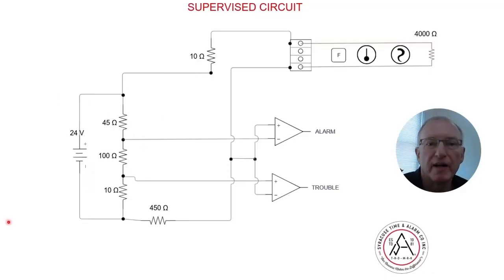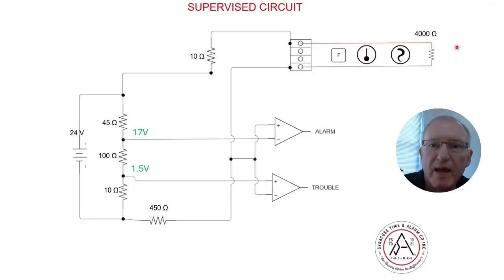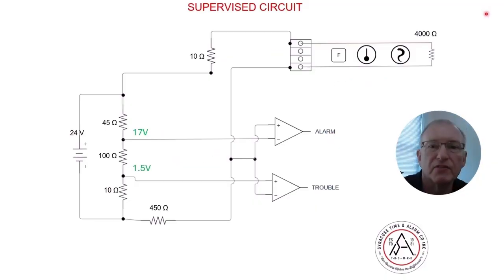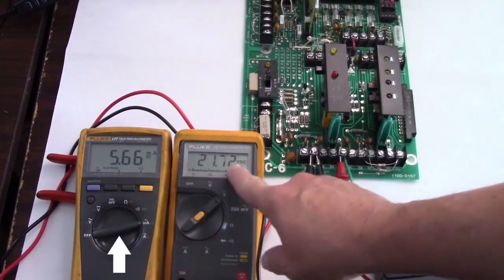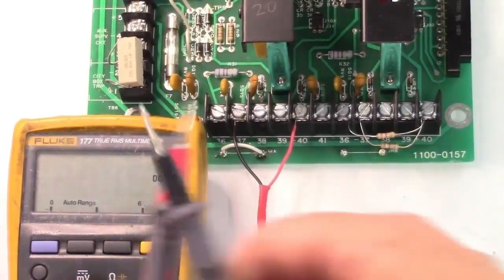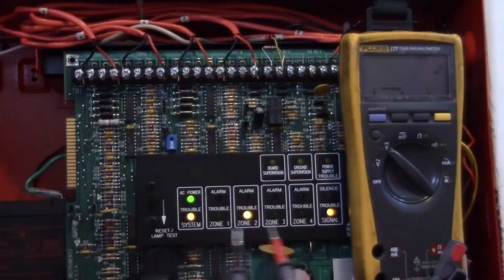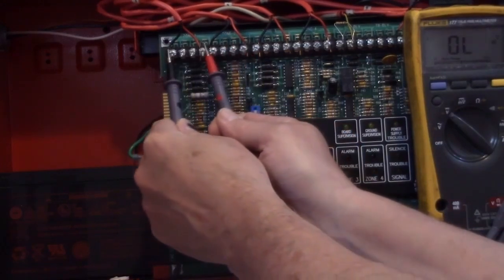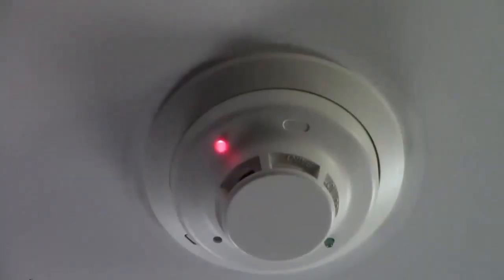Fire Alarm Supervision Explained: Troubleshooting IDC & NAC Circuits with Voltage Readings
Are you troubleshooting a fire alarm system? In this video, we break down how supervised circuits work in conventional fire alarm panels, including Initiating Device Circuits (IDCs), Notification Appliance Circuits (NACs), and ground fault detection.

Learn how voltage readings can guide you in diagnosing common fire alarm issues like open circuits, short circuits, and device failures. We walk through a simplified schematic, explain key principles using Ohm’s Law, and demonstrate real-time diagnostics on actual fire alarm panels including smoke detectors, pull stations, and more.

Whether you're a fire alarm technician, electrician, or building maintenance professional, this video will help you understand:
✔️ How fire alarm supervision works
✔️ What normal vs abnormal zone voltages mean
✔️ How to test circuits with a multimeter
✔️ The role of end-of-line resistors
✔️ Real-world troubleshooting examples

🔧 Chapters Include:
• Fire alarm supervision basics
• IDC and NAC voltage behavior
• Ground fault detection principles
• Hands-on panel demonstration
• Diagnostic tips using multimeters

📏 Tools used: Digital Multimeter, Variable Resistor, Fire Alarm Panels (FC72, CLP)

🎯 Ideal for: Fire alarm training, troubleshooting, NFPA 72 compliance support